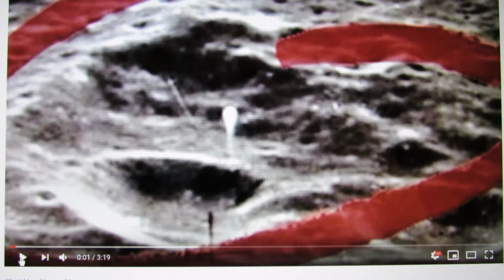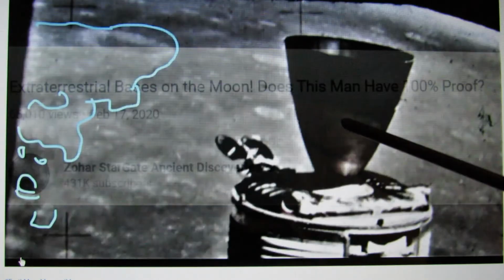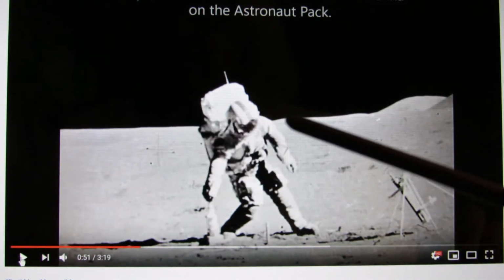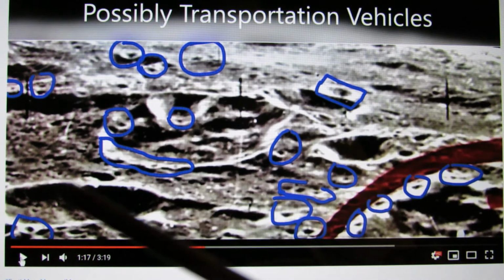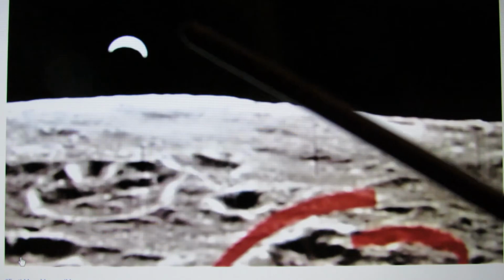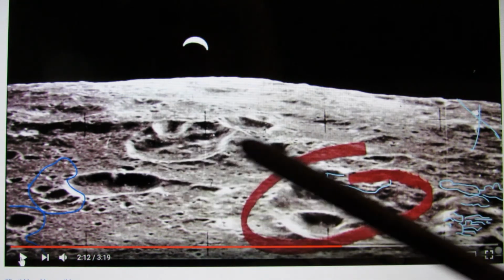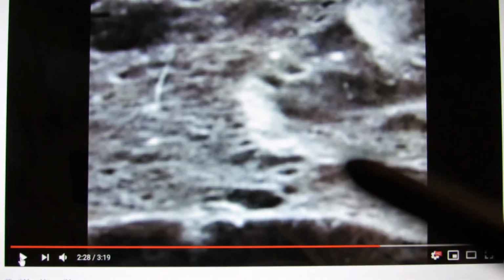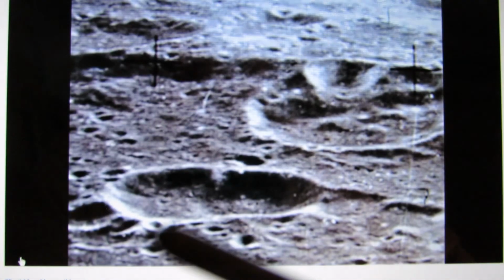Now watch TRUE MOON with me. Part 2 (with talk interactions)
Please let me know if you prefer this style of video. My research and techniques are my preferred methods so that will not change much. It works well for me. Welcome to the QDN network.